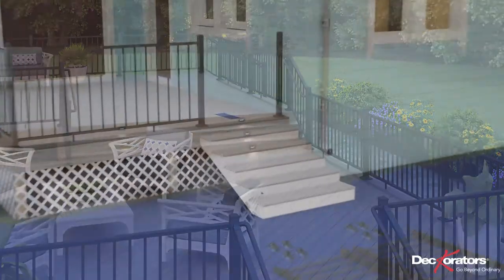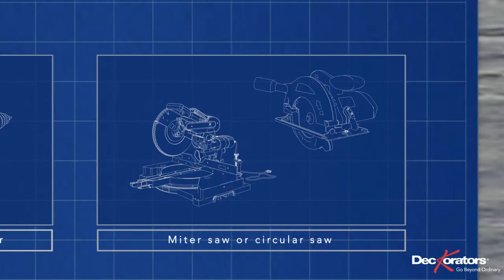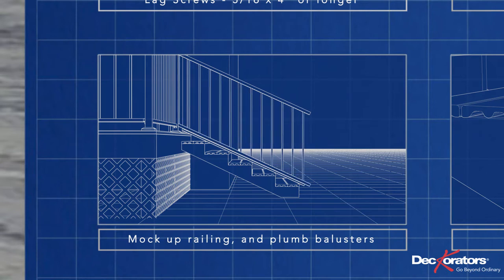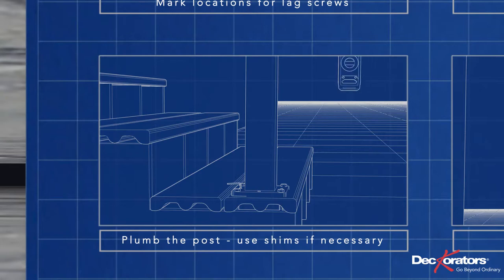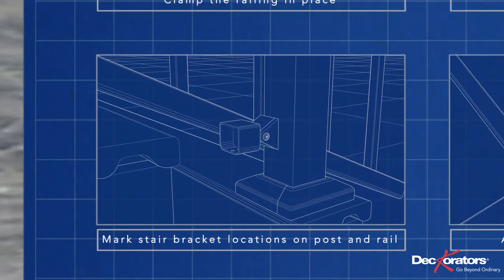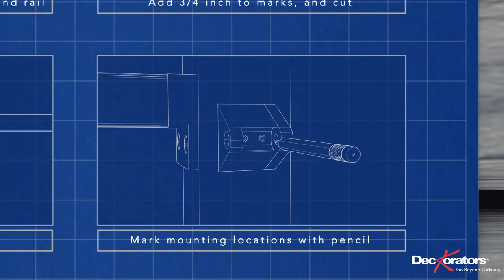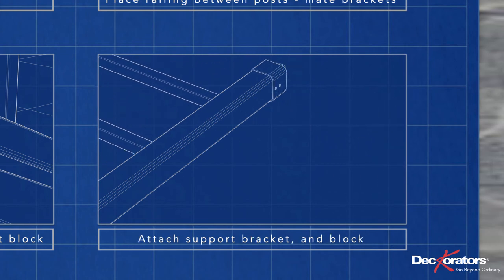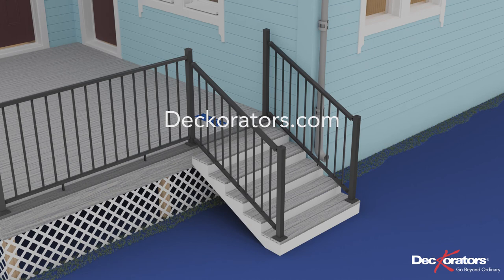Installing the Deckorators ALX Contemporary Aluminum Stair Railing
Watch and learn how to install the Deckorators ALX Contemporary Aluminum Stair Railing